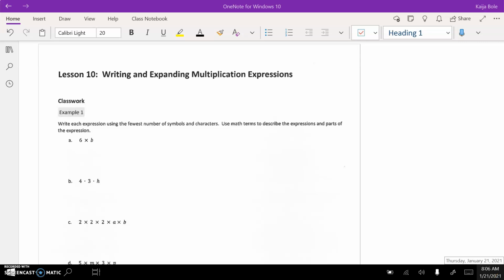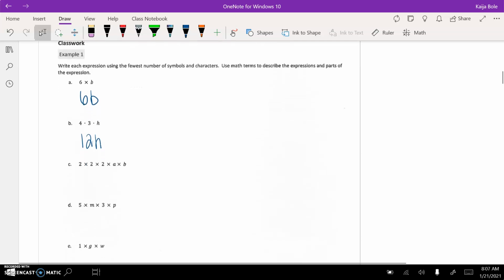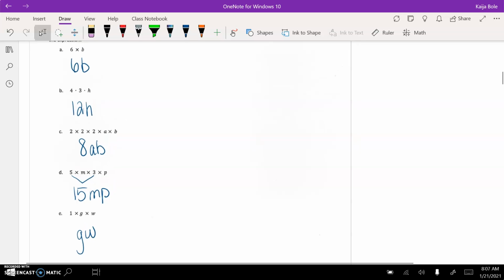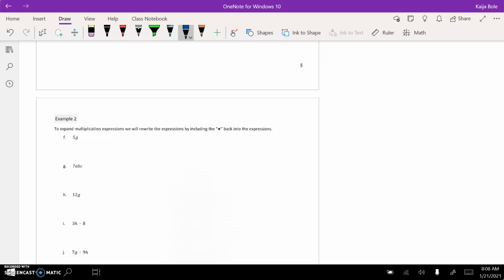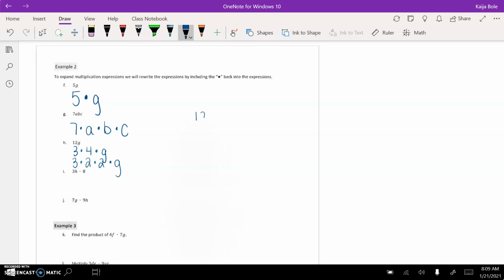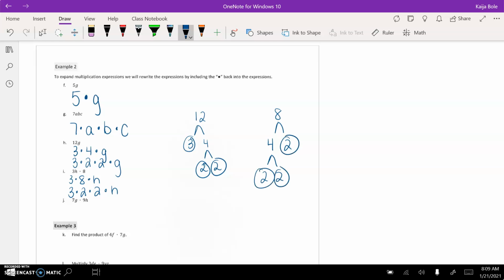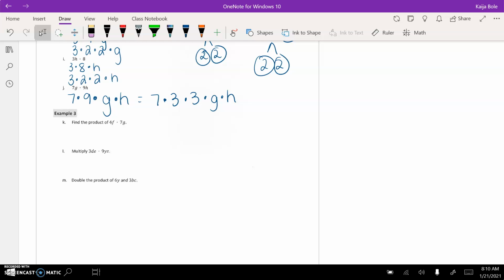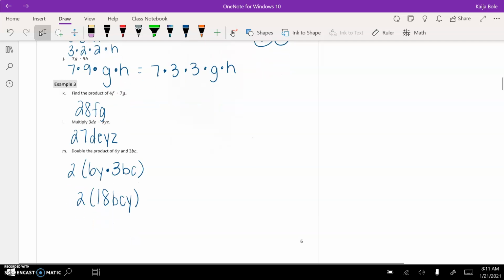4.10 Writing and Expanding Multiplication Expressions